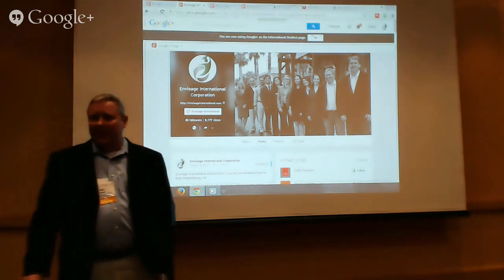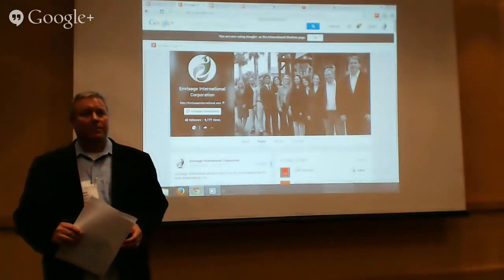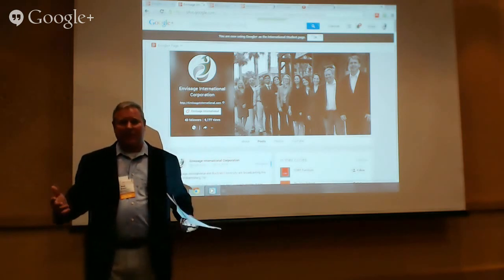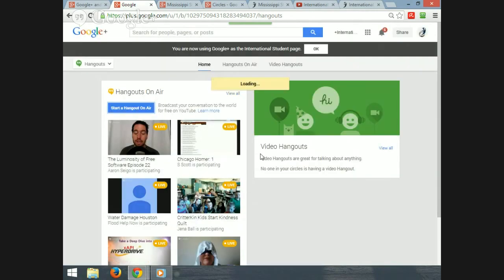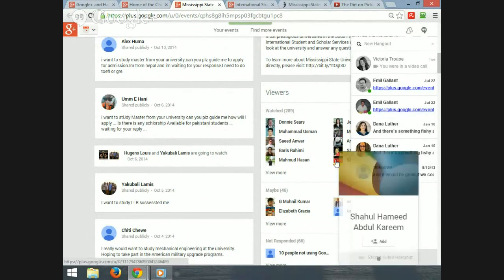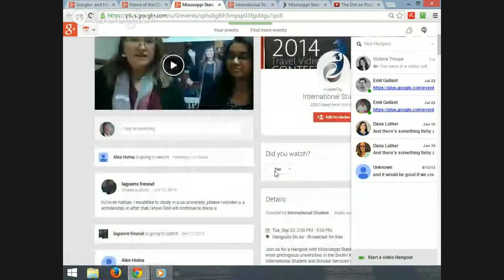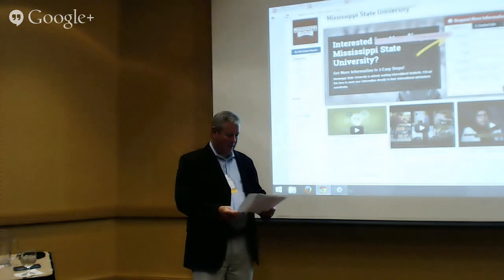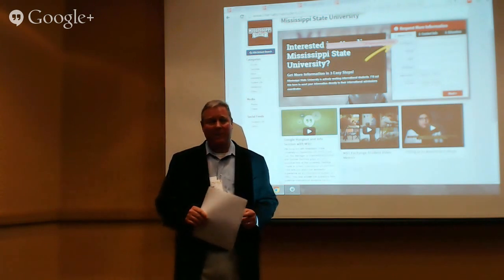Google+ and Hangouts: The Latest Technology in Communicating with International Students ...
Envisage International and Mississippi State University are broadcasting live from the NAFSA Regional conference in Tucson, AZ!
Google has become a valuable tool in reaching, attracting, communicating with and driving students
through your entire enrollment funnel and communicating with current students. In this session, you will be part of a live Google Hangout where we will demonstrate the growing popularity of Google+ and the importance of a Google+ presence. We’ll show you how to use a Hangout to communicate with international students from inquiry to enrollment and beyond.

Interested in other sessions related to this?

Can't attend? RSVP anyway and we'll send you the video!